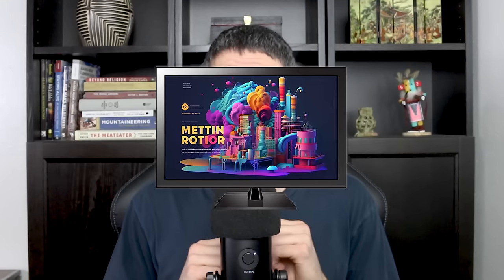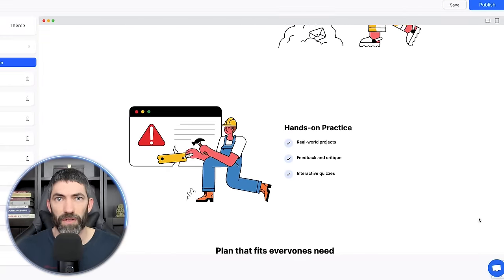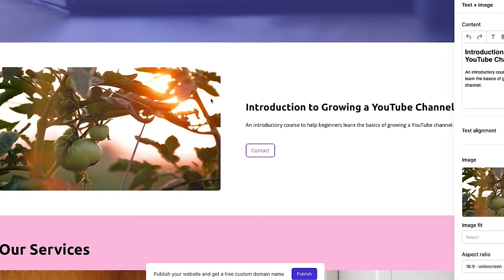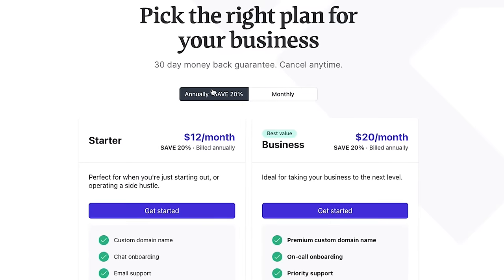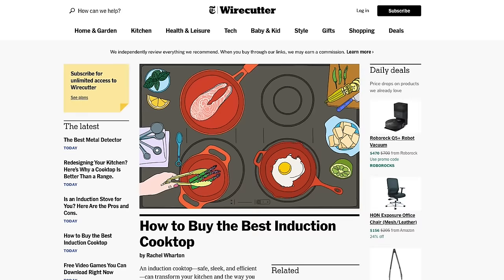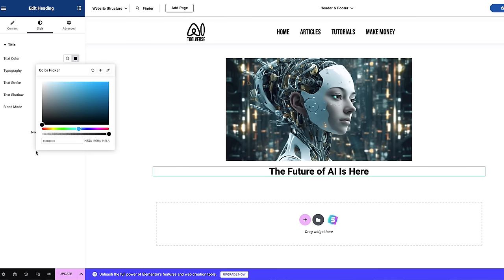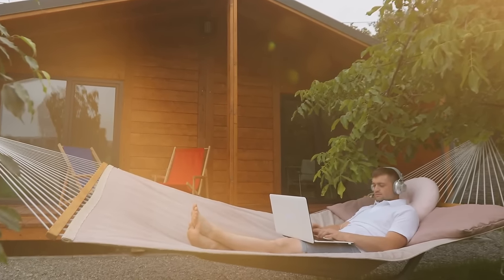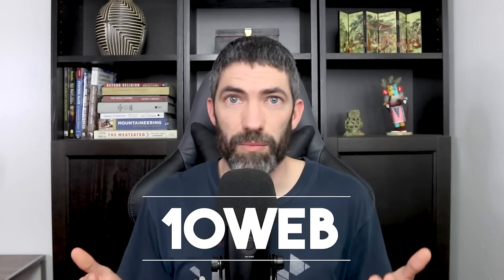Top 3 AI Website Builders: How to Create A Website in Minutes (no coding)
The best AI website builders and how they compare in pricing, ease of use, customizability, functionality and more. Plus how to use them.

There are a lot of website builders incorporating AI and ChatGPT now. Web design is easier than it’s ever been. You can build a professional website within minutes without any coding knowledge. These different ai tools have varying levels of capabilities, prices, and customizability. Some have AI assistants which incorporate ChatGPT to help with writing. I cover everything you need to know with my personal examples so you can decide which is the best ai website builder for you and your goals. Also, every web builder I list lets you generate websites for free to test them out, so you can experiment before committing.

Chapters
0:00 Intro
0:17 Mixo
1:14 Uncody
1:30 More Mixo
1:57 Durable
3:46 How to Make a Logo
3:58 10web Overview
5:37 10web How To
7:40 My 10web Site
8:17 Summary